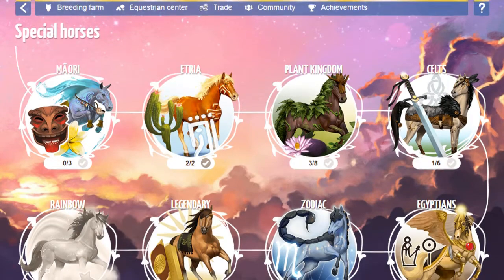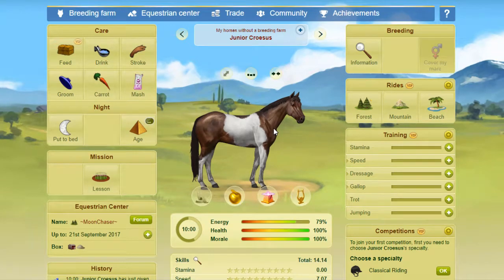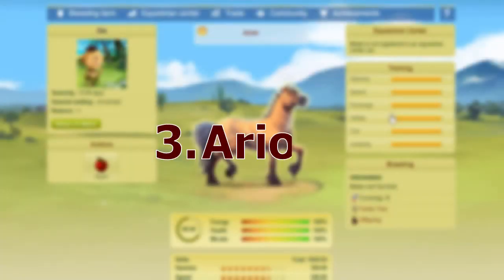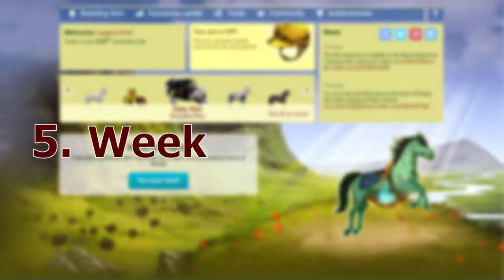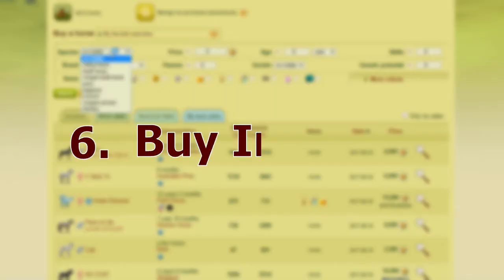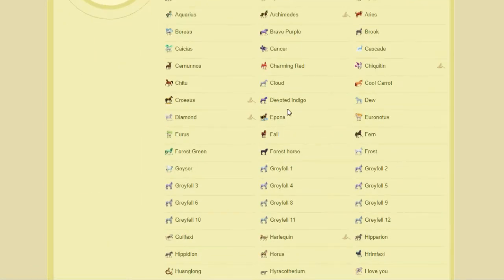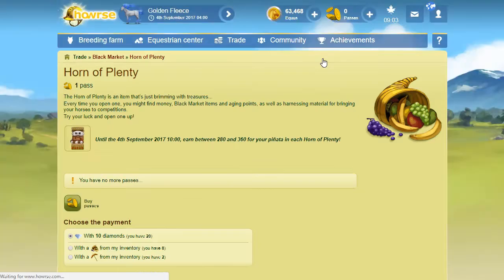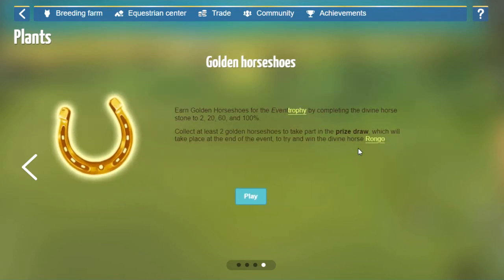Free Divine Guide Part 1- How to Get Divines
Is it possible to win a divine if I can't buy passes? I see this question a lot in the forums, and my answer is always "Yes!". With some strategy it is possible. This new Free Divine series is based off of many of the tips and tricks I've laid out in a guide I posted in my EC forum.

In part 1 we'll first look at where to get divines. You can't go out and get a divine if you don't know where to look, right?